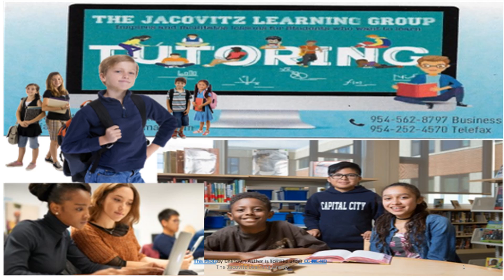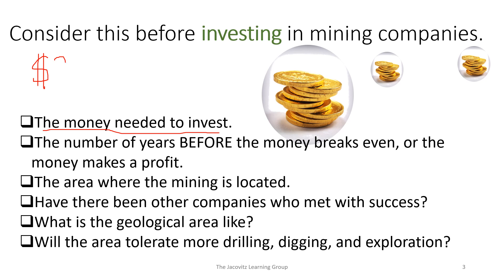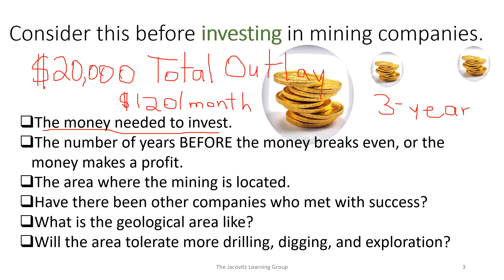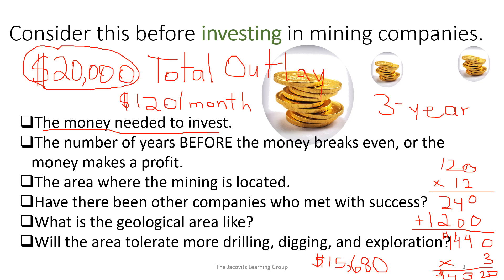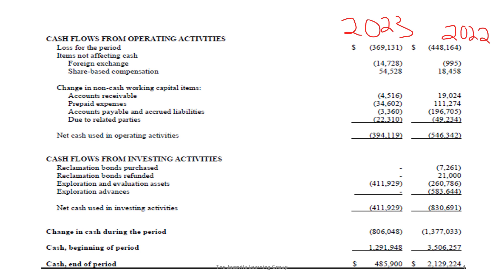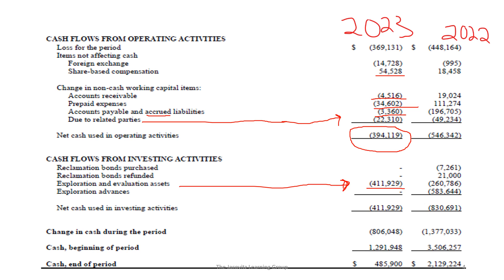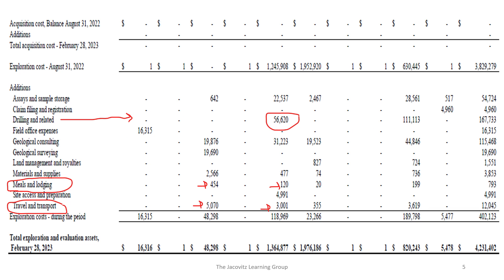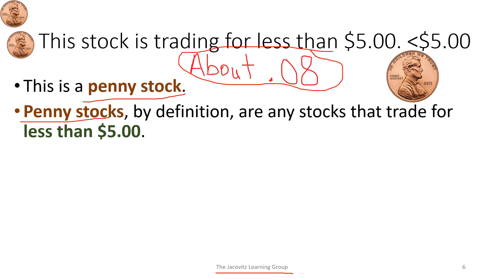Stock Market Episode 5 Company's Balance Sheet Profile of a New Company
This is a balance sheet and how to determine costs for speculating on whether a company's stock will increase.